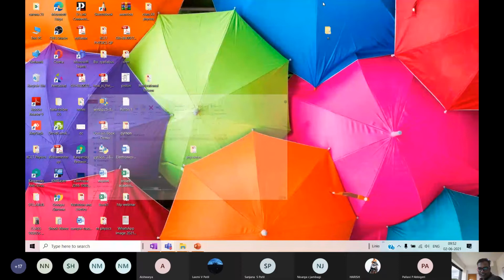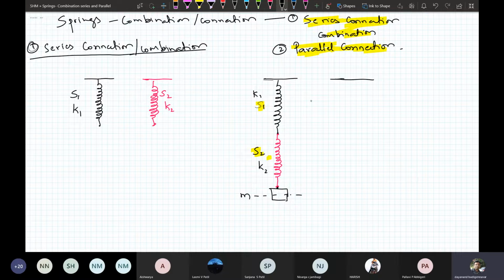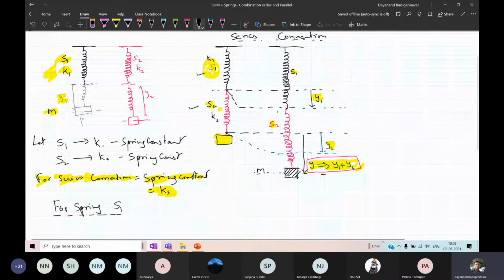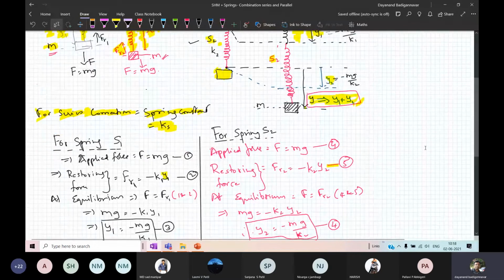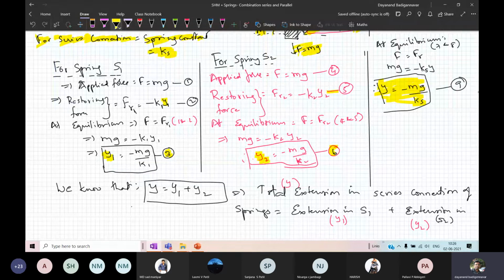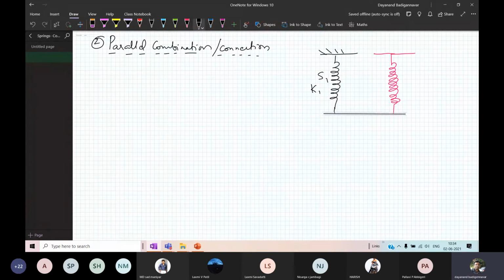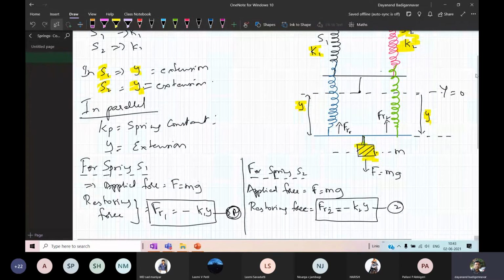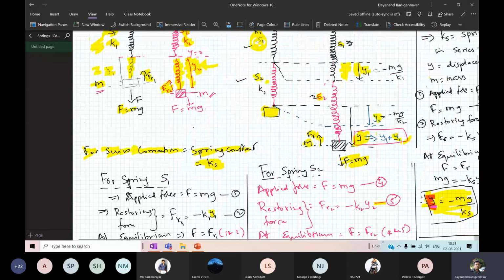Engineering Physics-M-I Spring Connection/ Combination , Series and Parallel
Spring Connection/ Combination , Series and Parallel